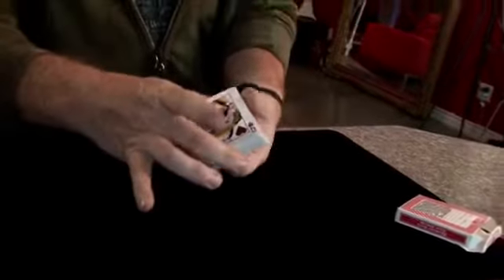SimpleTriumph preview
Обучение на focuzzz.ru